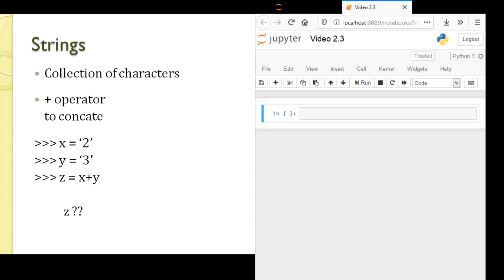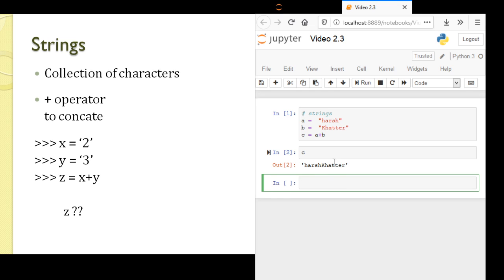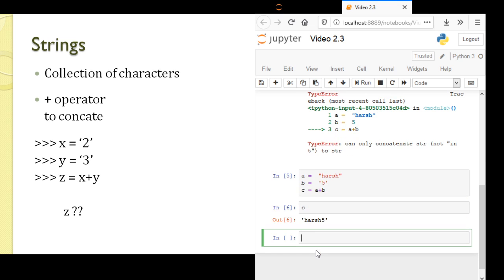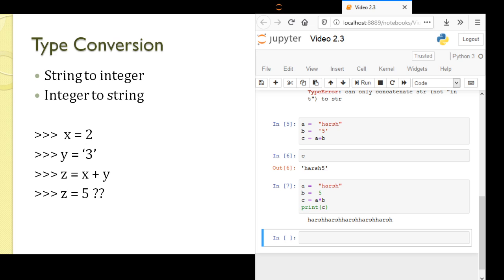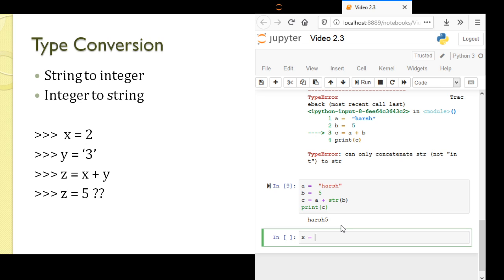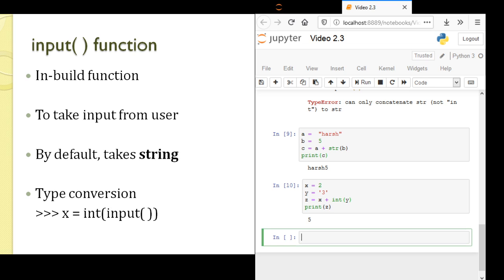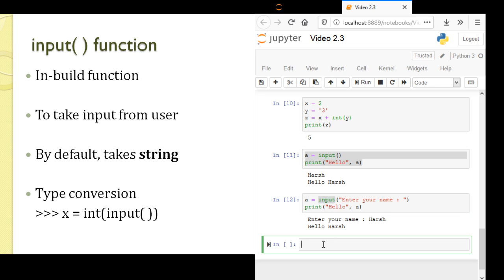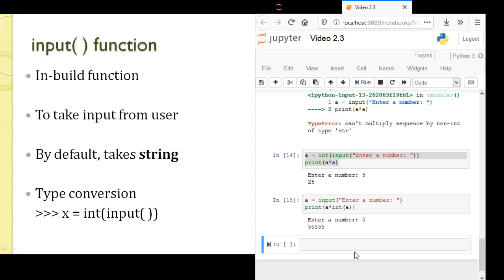Python 2.3 Strings and operators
Strings
String operations
Concatenation
Type conversion
in-build function input()